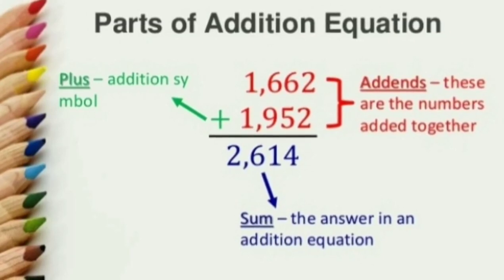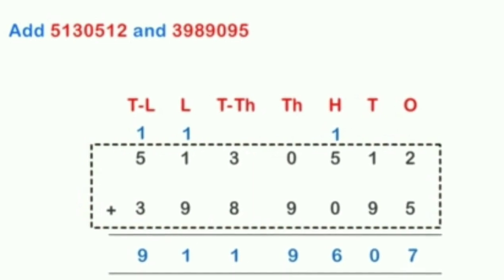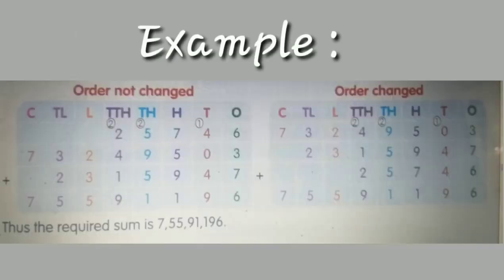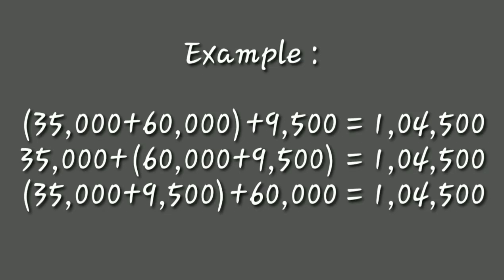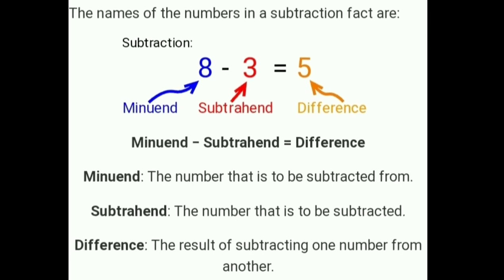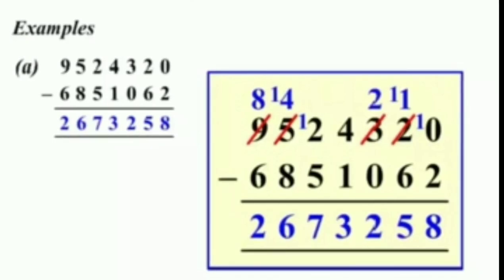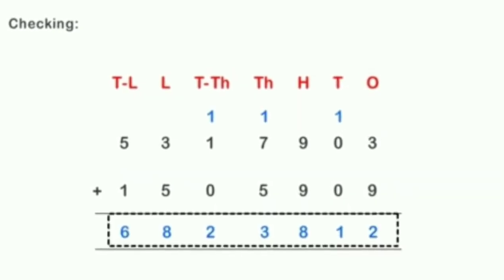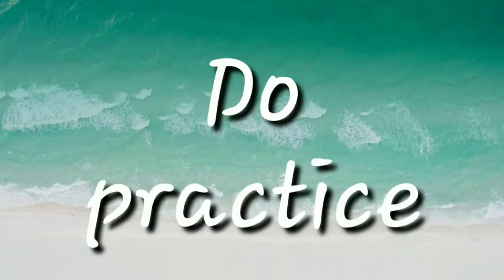Class 5th Maths ch 2- 04 april